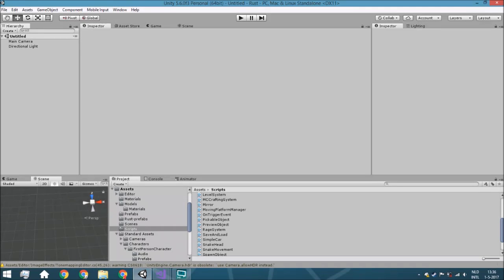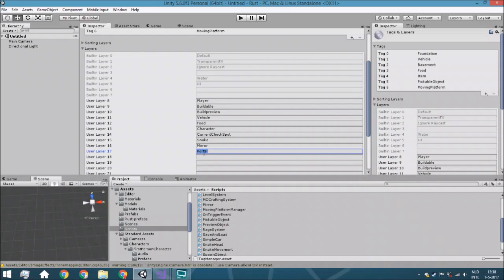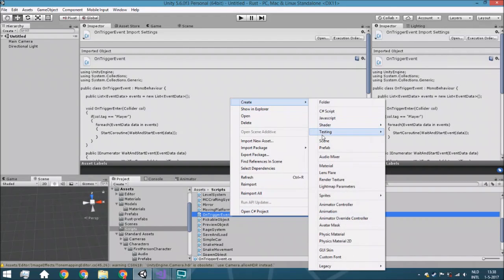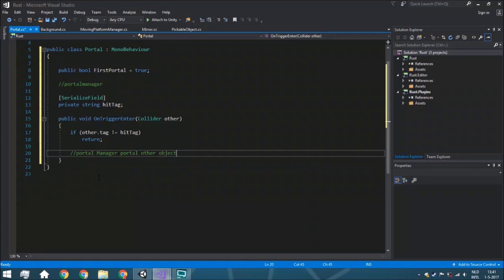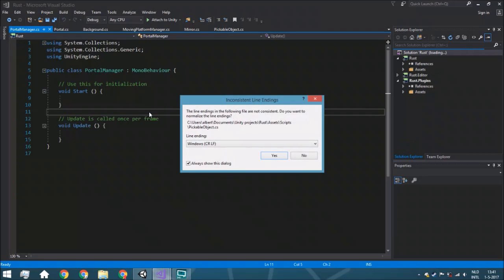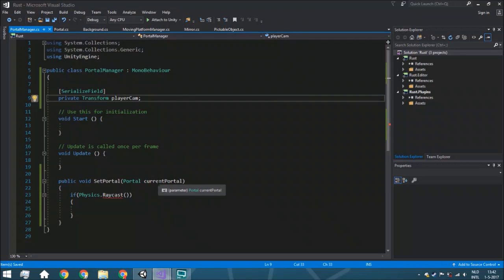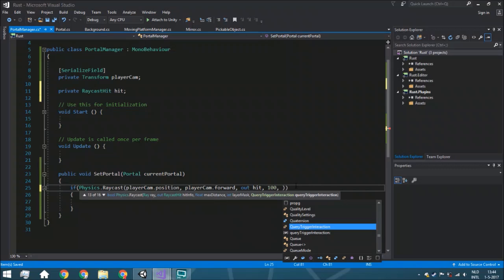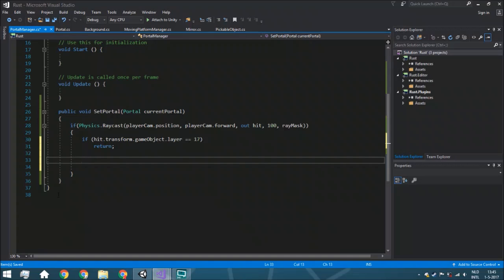[Unity 5.6] Tutorial: How to create a portal gun - part 1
Hello guys!
Today we are going to create a portal gun!

Daily
 ├ instagram (almost every day):
monthly